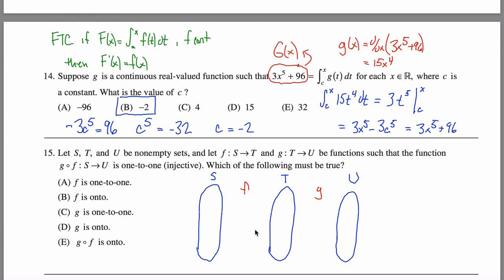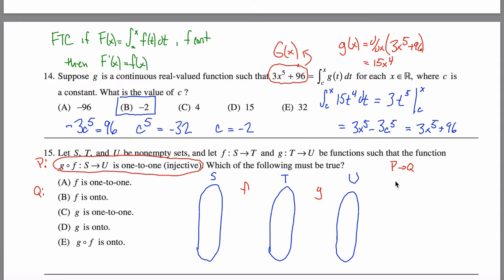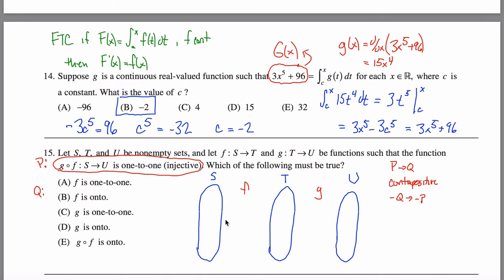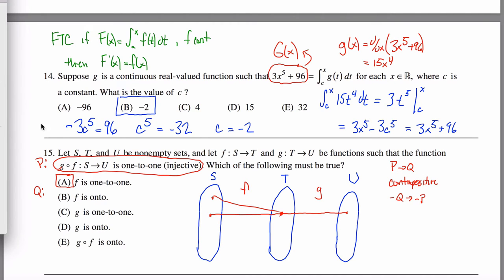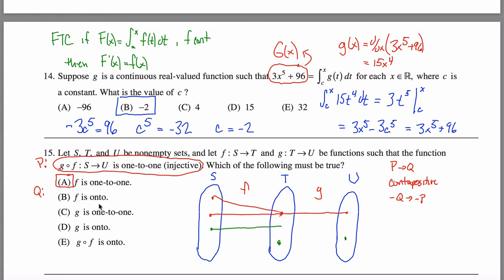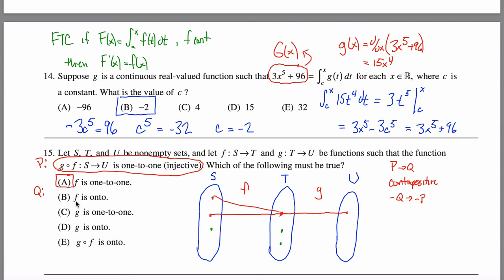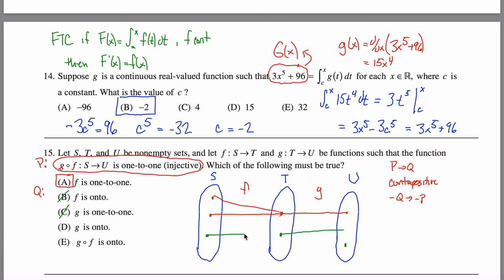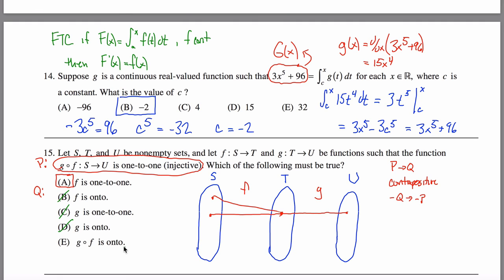Math Subject GRE Practice #15 GR1268